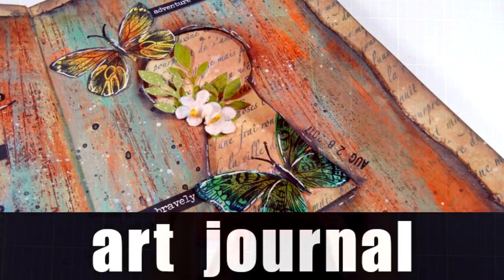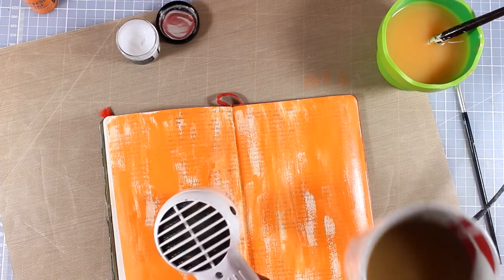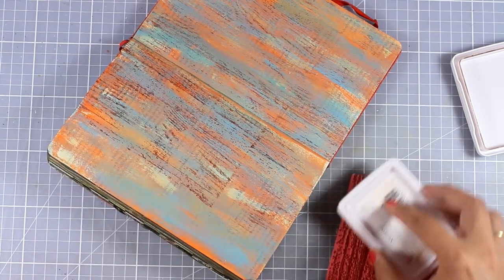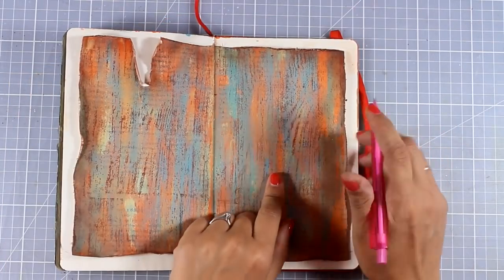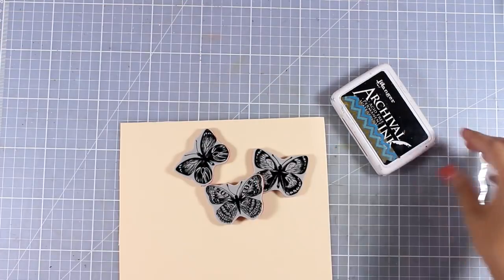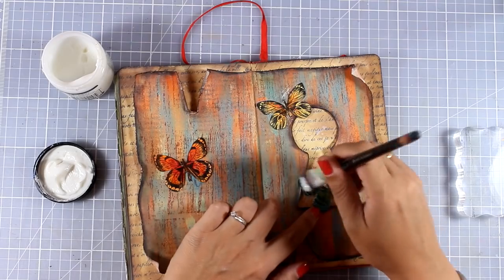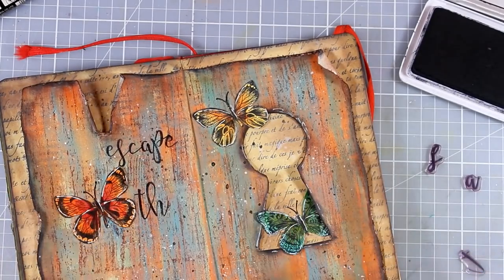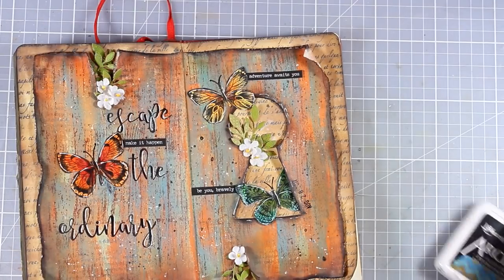Art Journal | Escape the ordinary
Step by step video on creating an art journal layout using mixed media techniques. Learn how to create a peeled paint effect with micro glaze. Blog post

• Tim Holtz - Cling Mounted Rubber Stamp Set - Birch and Pine

• Ranger Ink - Tim Holtz - Distress Micro Glaze - 1 Ounce

• Ranger Ink - Tim Holtz - Distress Oxides Ink Pads - Antique Linen

• Ranger Ink - Tim Holtz - Distress Oxides Ink Pads - Vintage Photo

• Faber-Castell  Pitt Artist Pens Blue and Green 4 Piece Set

• Faber-Castell  Pitt Artist Pens Red and Yellow 4 Piece Set